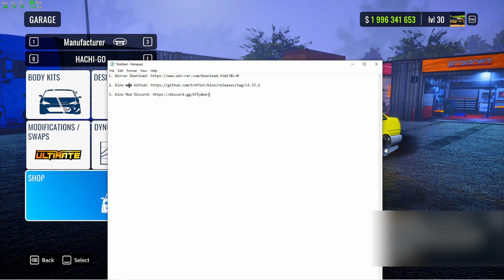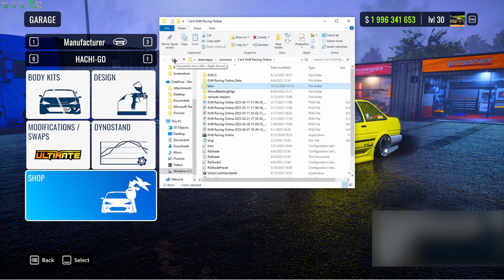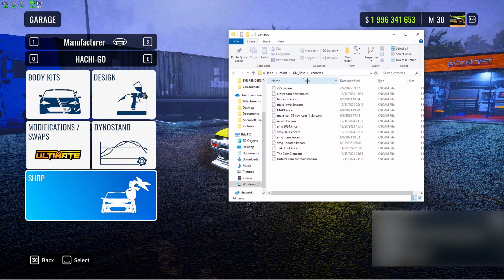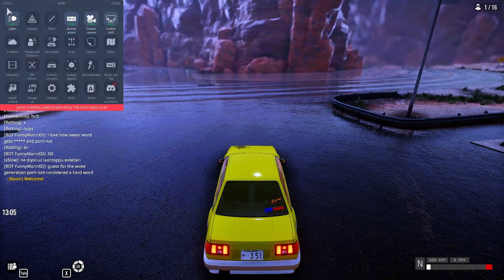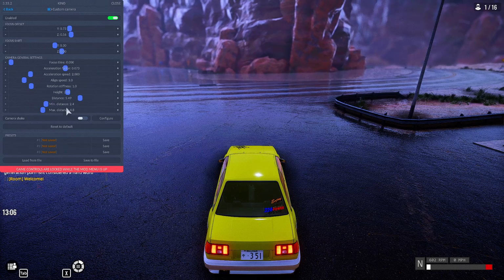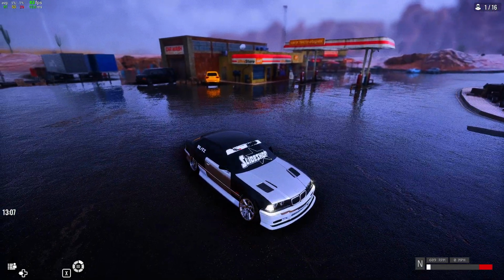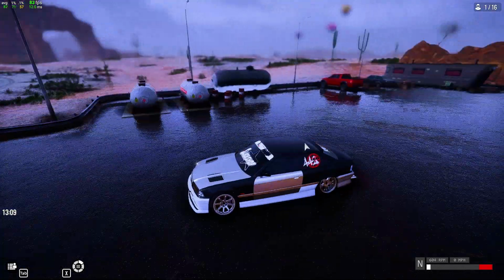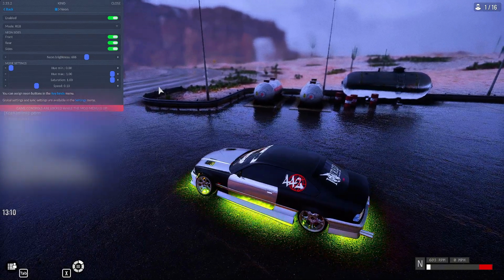Smq.lul's Custom Car X Camera Settings + (How To Install Kino Mod Tutorial)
I hope you guys enjoy these custom settings and make sure to like and

【FREE FOR PROFIT 】 Lofi Type Beat - Rain【フリートラック】

(FREE FOR PROFIT) "soft eyes" - chill powfu x rxseboy lofi type beat

【FREE FOR PROFIT 】 Lofi Type Beat - You are beautiful【フリートラック】

bliss - lofi hip hop beat (FREE FOR PROFIT USE)

solace - lofi hip hop beat (FREE FOR PROFIT USE)

(FREE) LO-FI TYPE BEAT - "ONE LOVE"